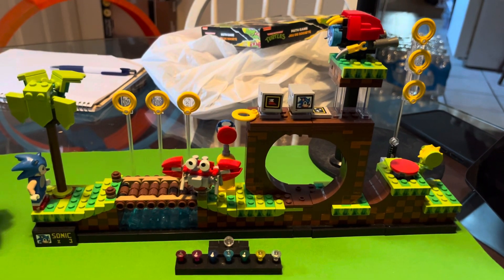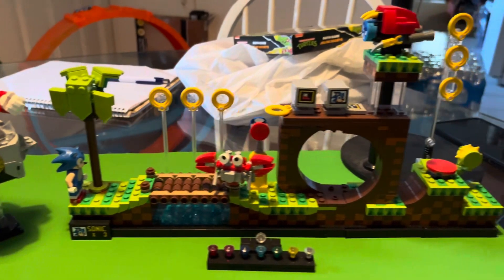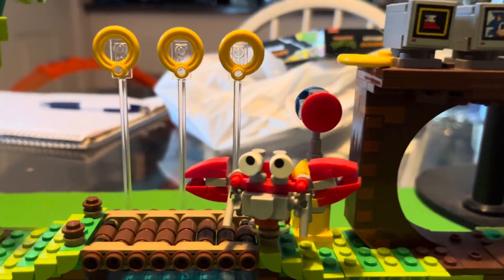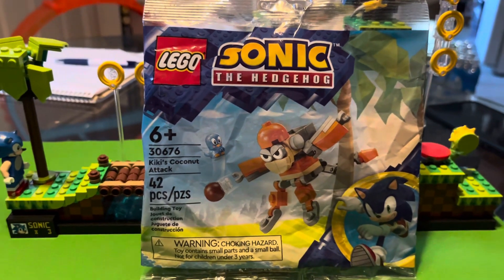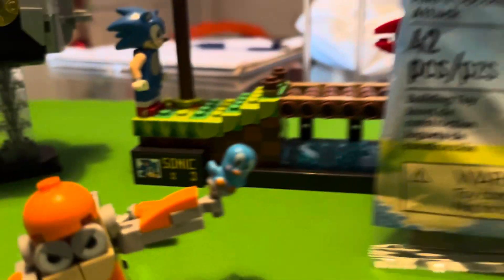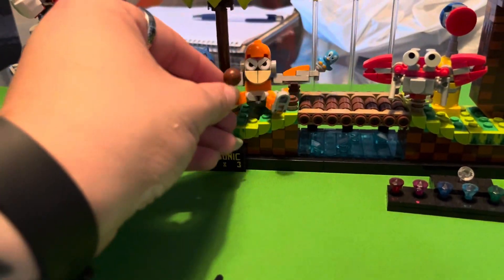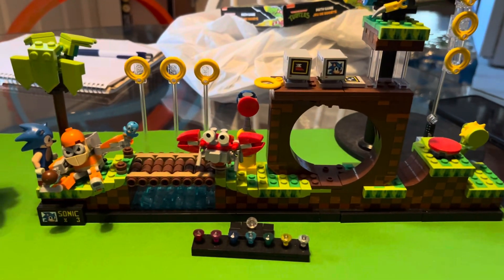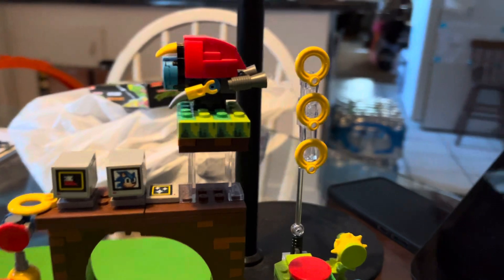Sonic Lego addition